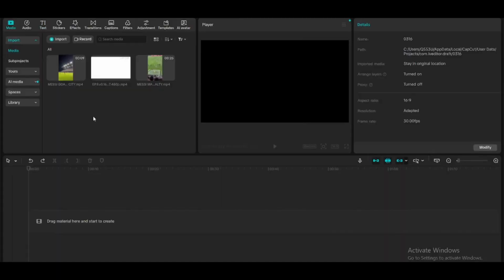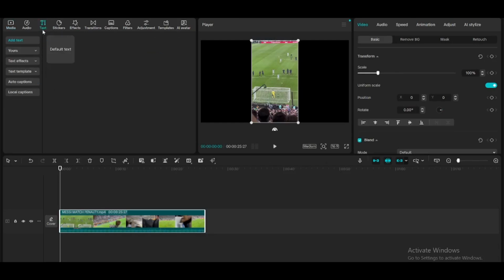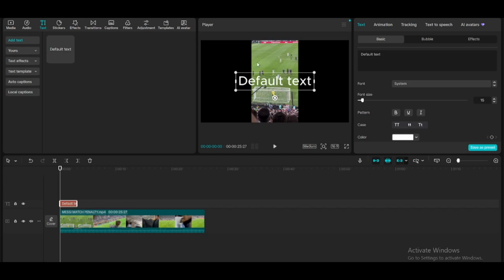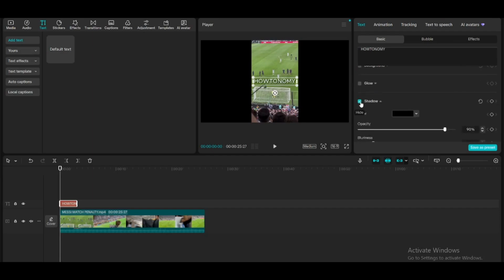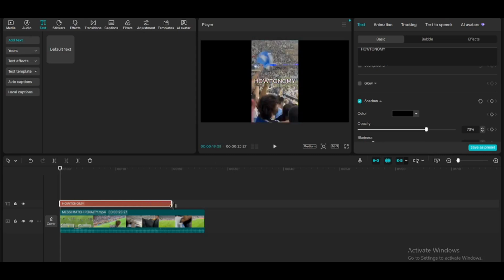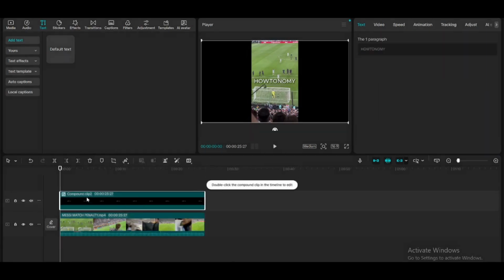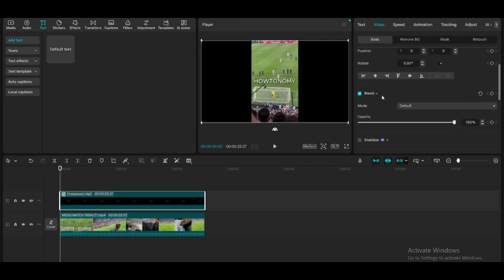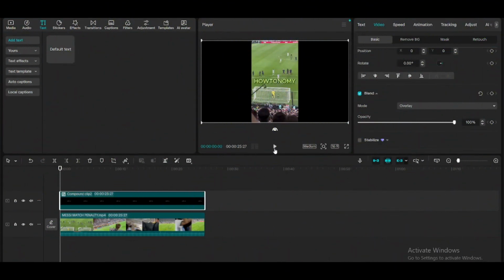How to make an INVISIBLE WATERMARK in Capcut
How to use Capcut Invisible Watermark tutorial. Learn a crucial skill for social media content: how to add an invisible watermark to your videos using CapCut PC. This Capcut tutorial on invisible Watermark  will guide you through the process, ensuring your content is always recognizable